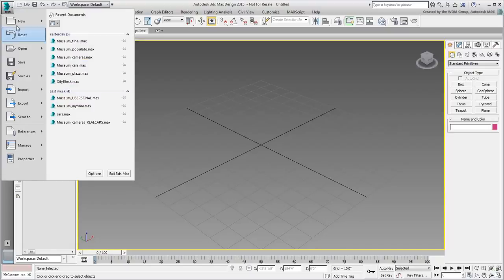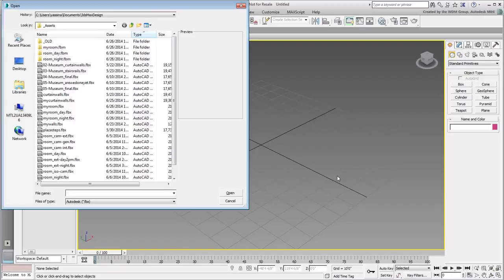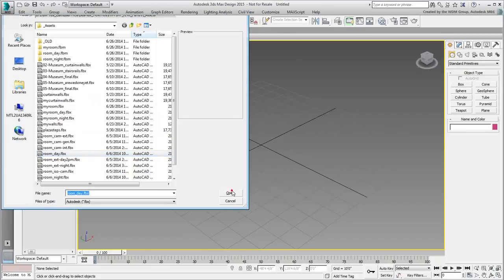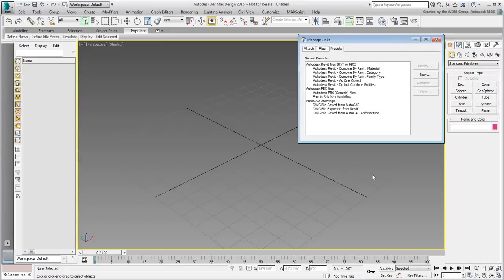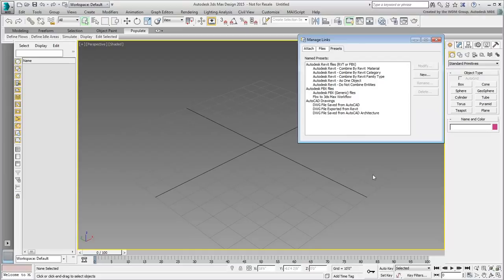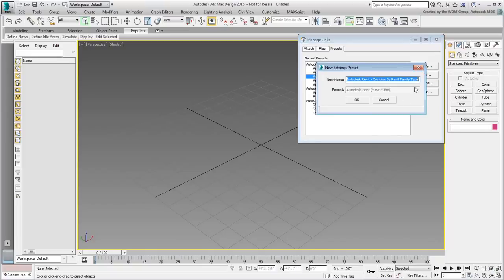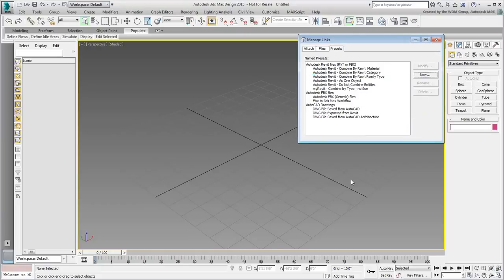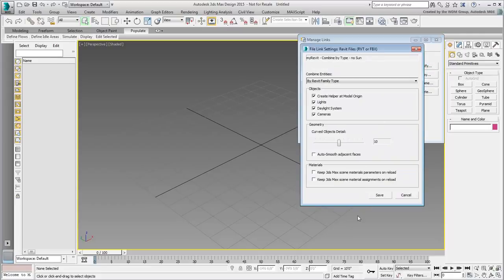CGI 3D Tutorials : 3ds Max Revit Interoperability Part 11 Creating 3ds Max Link Presets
In this movie, you learn to create and edit Link Presets that work for you. You can therefore decide what gets imported within your FBX file and how material editing is affected.